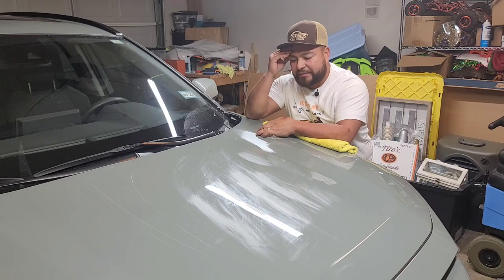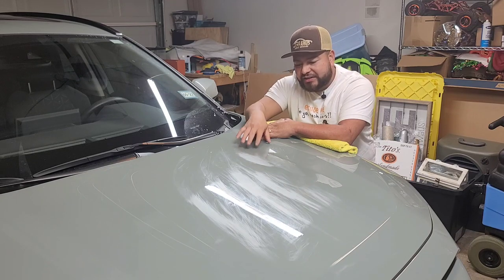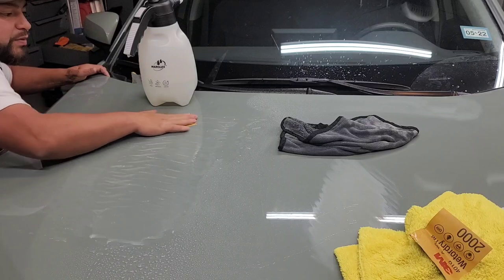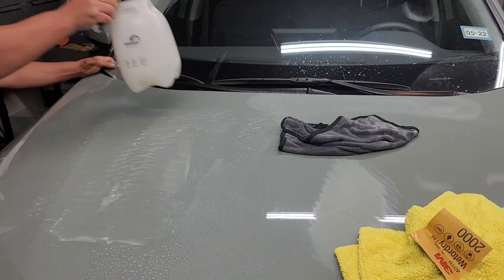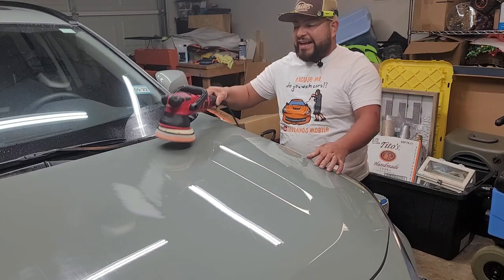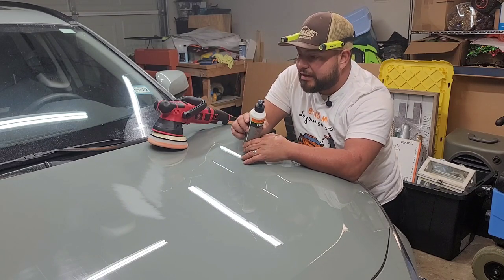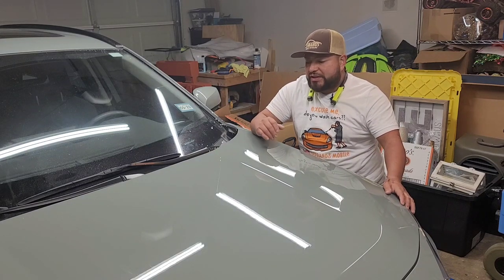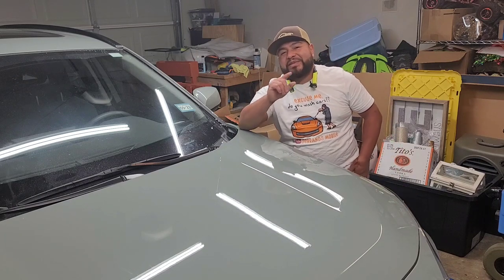REMOVING shovel marks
Good morning family, today we showcase a way to remove shovel scratches